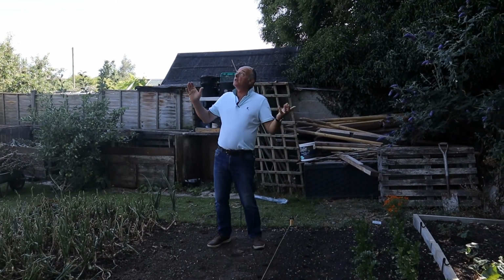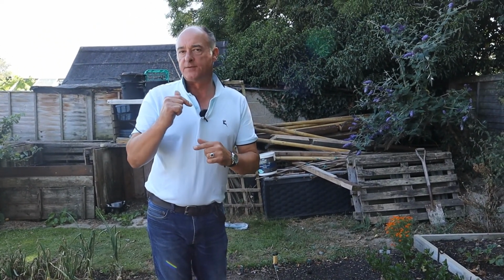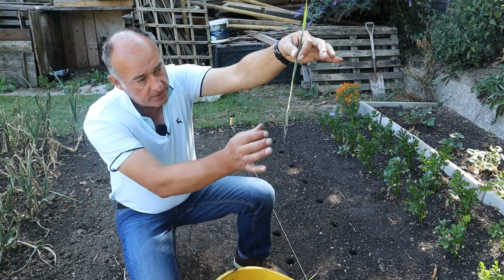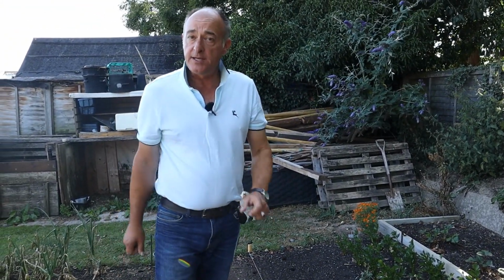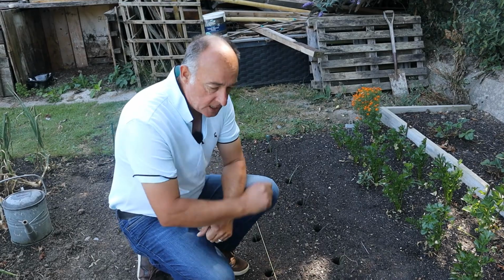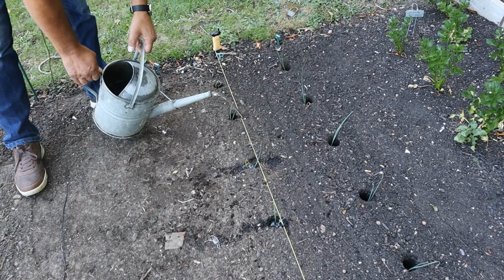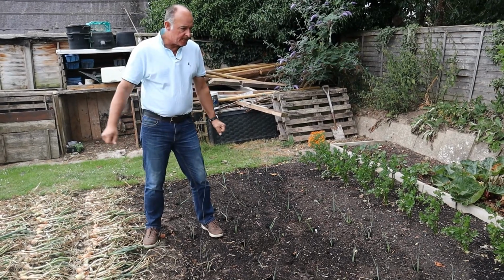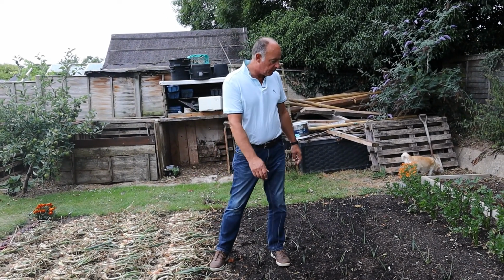Planting Leeks In Our No Dig Garden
It's time to plant out our leeks and in this video we show you when leeks are the right size to plant out. It is mid July and that is the time we plant out our leeks for harvesting to begin in October. We explain the method we use to plant our leeks and why you should not bury them in the ground.

Welcome to our no dig/no till garden where we grow vegetables. We garden in  zone 9a. Although we grow our veg from our back garden it is very much set up like allotment gardening UK - allotment life. Our passion is vegetable gardening, bigger harvests and no dig gardening. You will see how growing your own food is so easy. succession planting

The leeks will be a succession planting and in our case following the spinach that had grown there before.

Varieties planted

Leek Oarsman F1
Leek Porbella